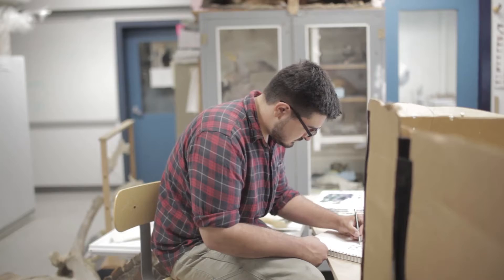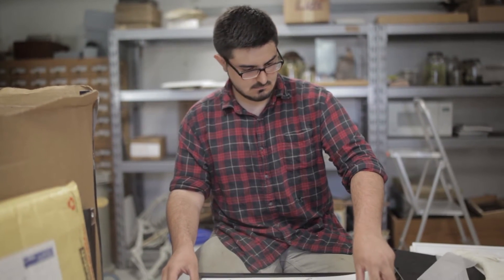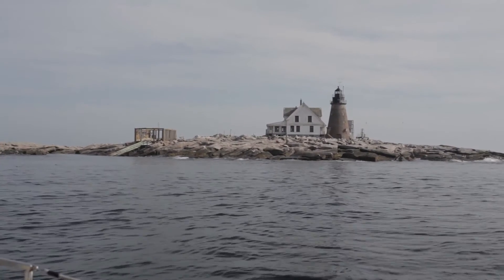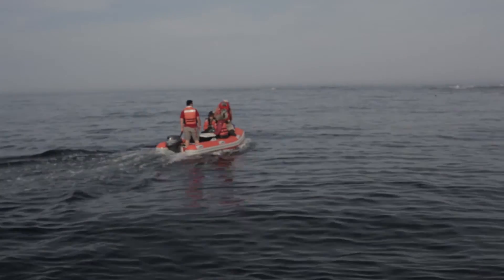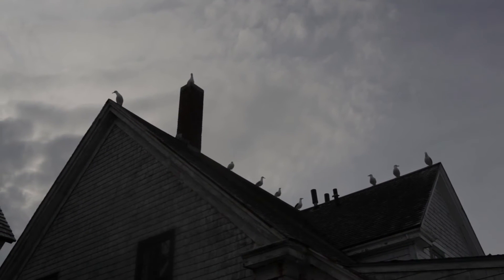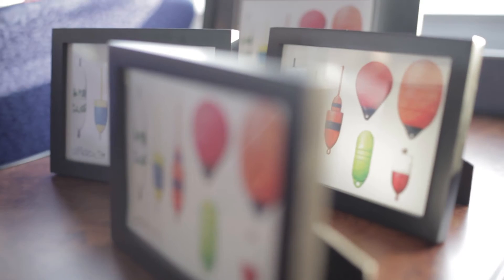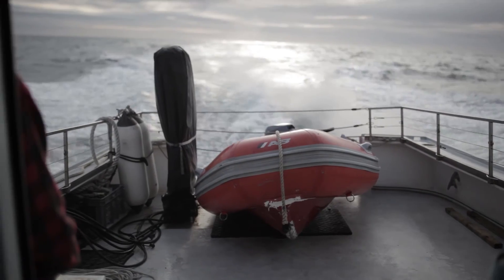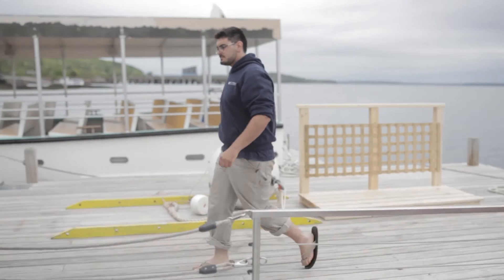COA senior projects: Describing the sea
College of the Atlantic student Matthew Messina '16 describes how his passion for natural history led to the creation of an illustrated, 70-page field guide to the flora and fauna of the Gulf of Maine.

As an undergraduate at COA, Messina designed an education involving hours in museum collections, time in the taxidermy lab, working as a deckhand and whale watch guide on MV Osprey, COA's research boat, piloting rigid-hull inflatable boats, and illustration.

Every College of the Atlantic student designs and completes a senior project before graduation. The project is a significant piece of work and a capstone experience in our human ecology curriculum, offering students the opportunity to synthesize past learning and push themselves deeper and in new directions.

COA students choose an incredible array of topics and formats for their senior projects.